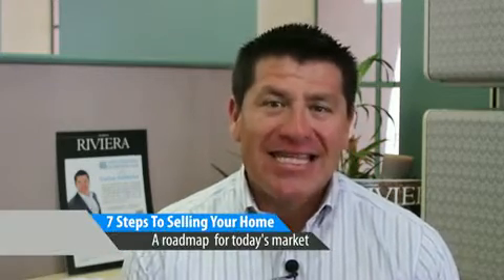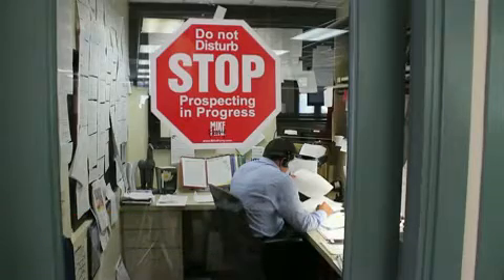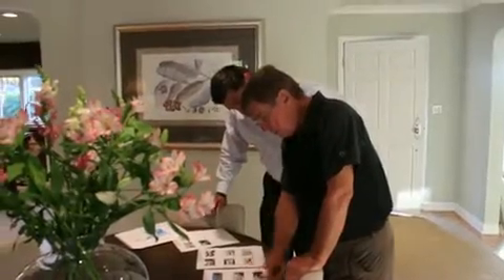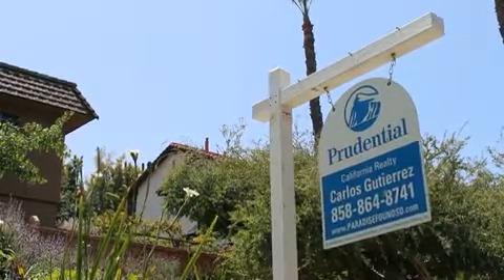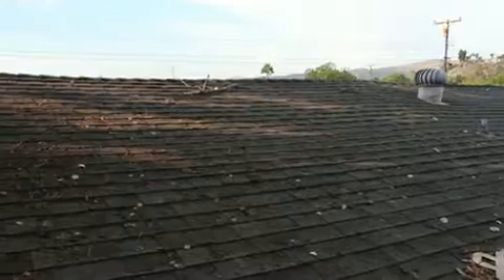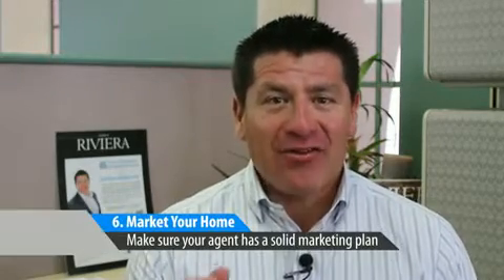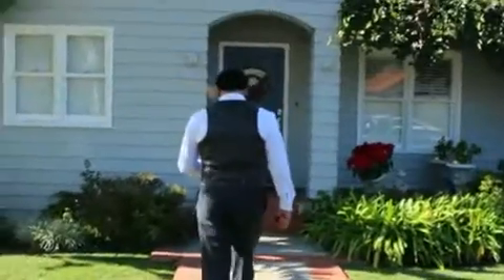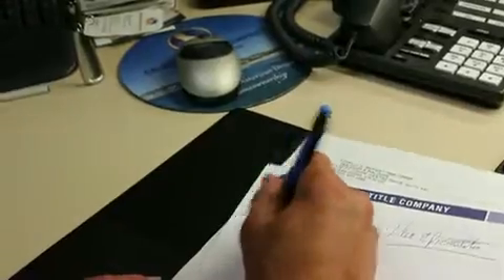7 Steps to Selling Your Home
7 Steps to Selling Your Home